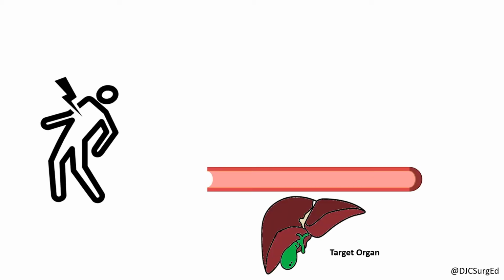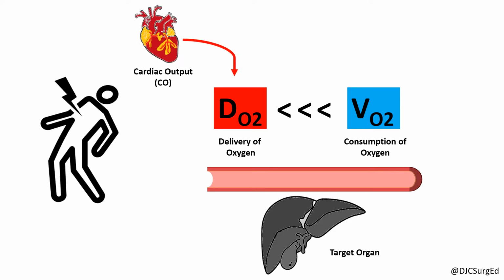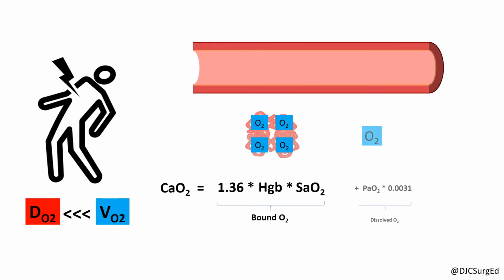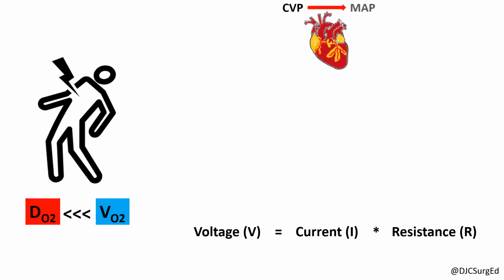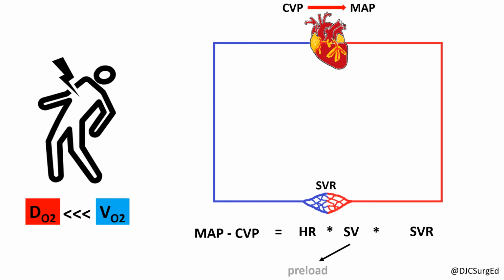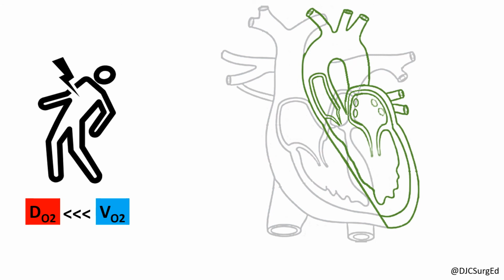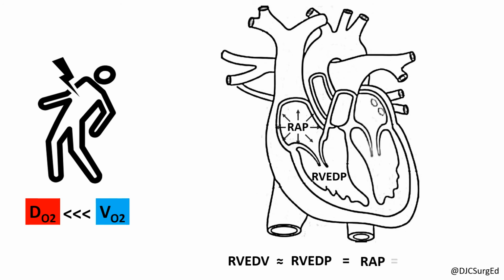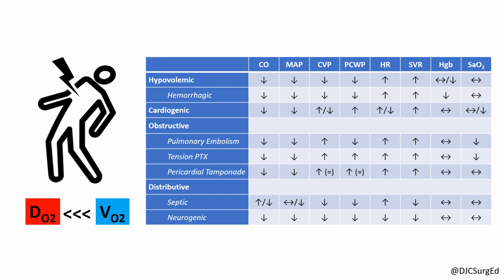Introduction to Shock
This video is an introduction to the physiology of shock, including the different causes of decreased oxygen delivery to target tissues. This brief physiology review outlines how different variables such as cardiac output (CO) and the carrying capacity of oxygen (CaO2) impact oxygen delivery. Part 2 will take a closer look at the different types of shock and the disturbances seen.